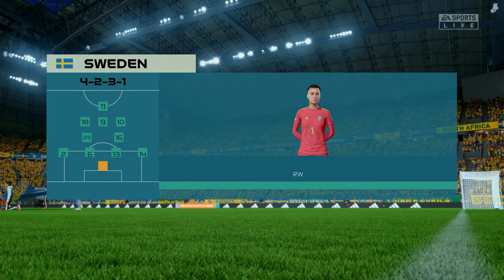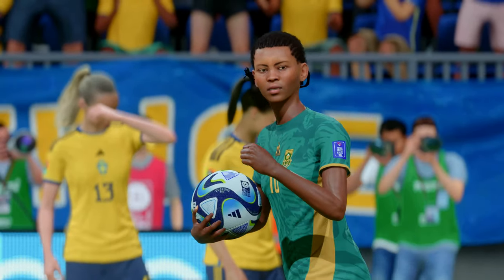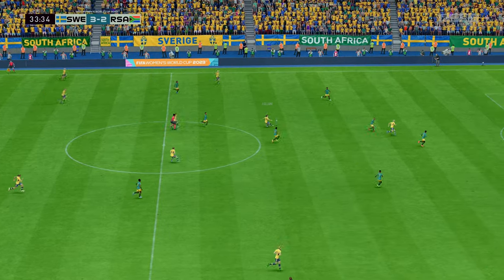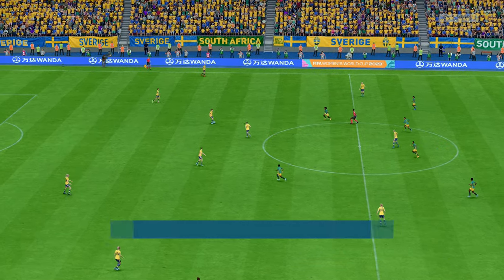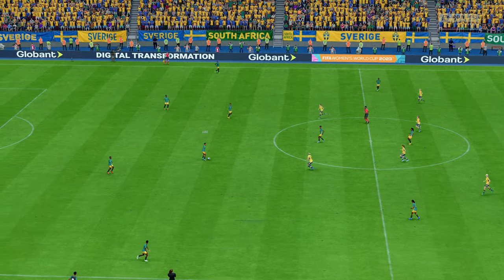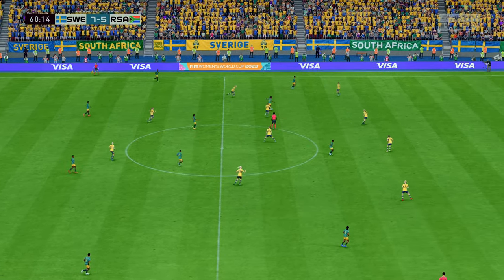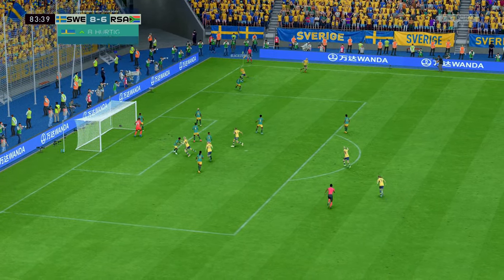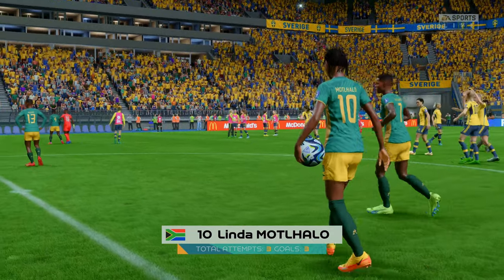SWEDEN vs SOUTH AFRICA | FIFA Women's World Cup Team [4K HDR]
SWEDEN vs SOUTH AFRICA
FIFA Women's World Cup 2023 Team

4K Ultra HD - HDR Graphic

Introduction :
The 2023 FIFA Women's World Cup will be the ninth edition of the FIFA Women's World Cup, the quadrennial international association football championship contested by women's national teams and organised by FIFA. The tournament will be jointly hosted by Australia and New Zealand, and is scheduled to take place from 20 July to 20 August 2023.